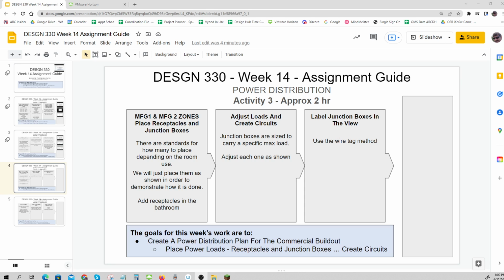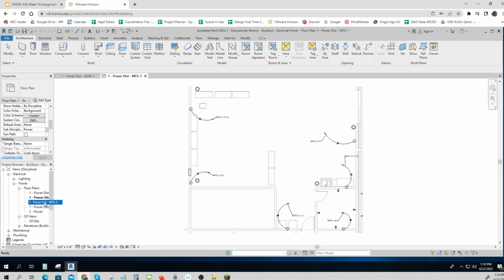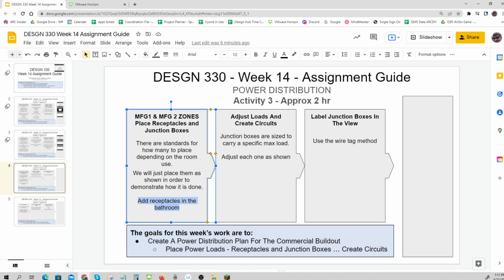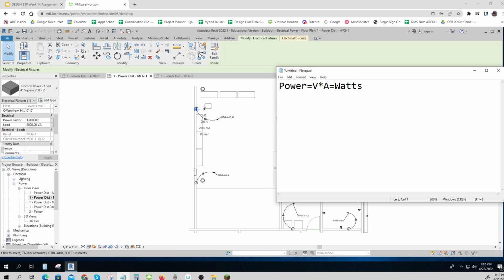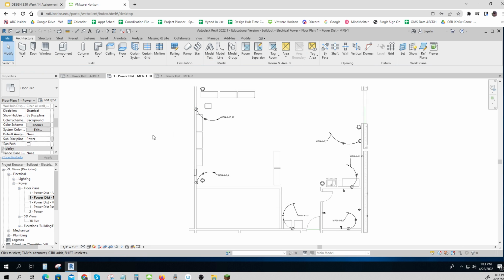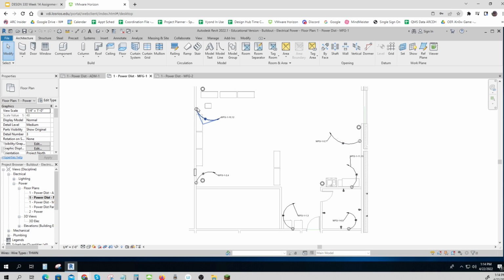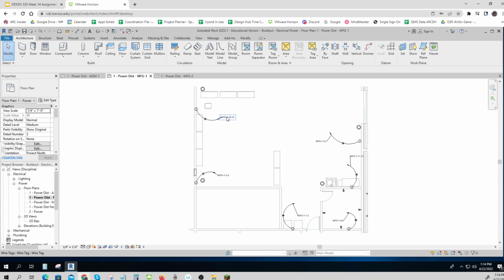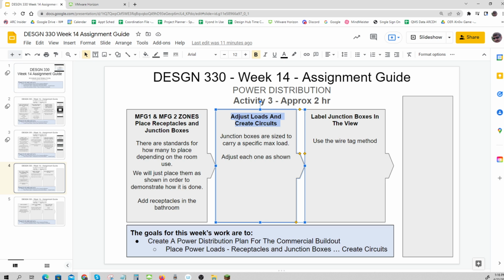3 1 330 Week 14 Assignment Guide MFG Add Junction Boxes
3 1 330 Week 14 Assignment Guide   MFG   Add Junction Boxes